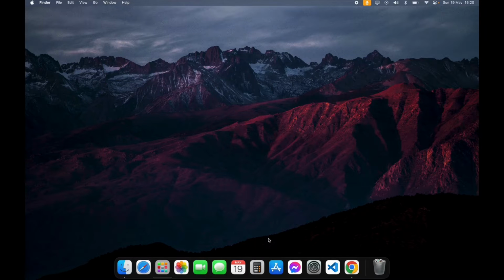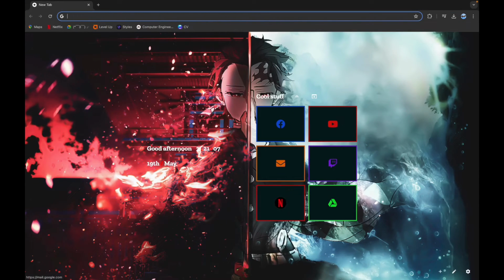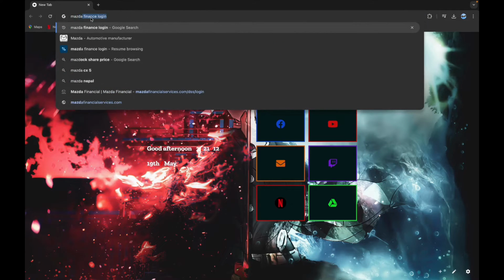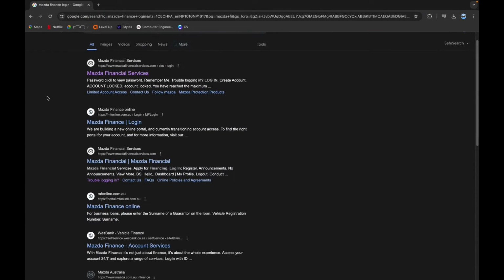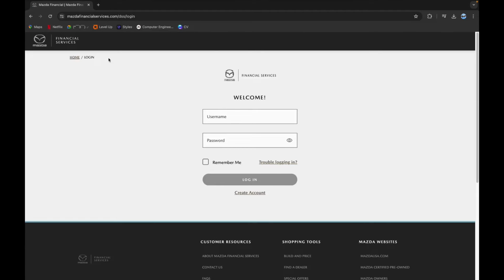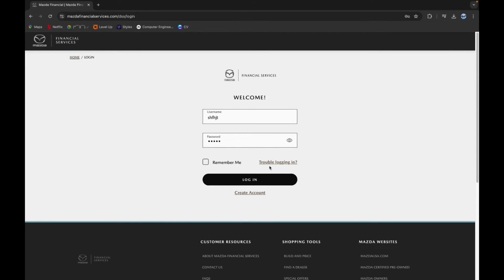Mazda Finance Login: How to Login Mazda Finance Account 2024?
In this easy-to-follow video tutorial, we show you how to log into your Mazda Finance account quickly and securely. Whether you need to check your loan balance, make a payment, or view your transaction history, our step-by-step guide covers everything you need to know. Perfect for both new and existing Mazda Finance customers, this video ensures you can manage your account effortlessly from any device.
 Stay on top of your auto financing with confidence – watch now to learn how to access your Mazda Finance account!